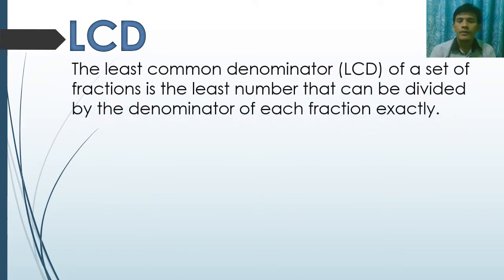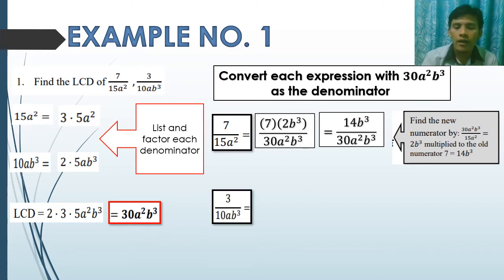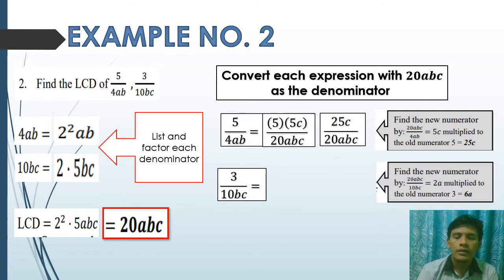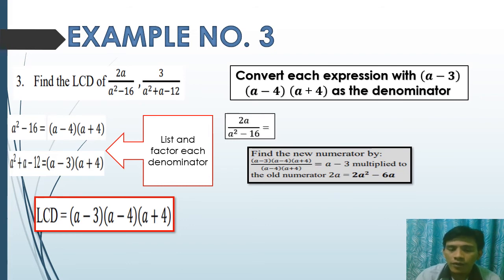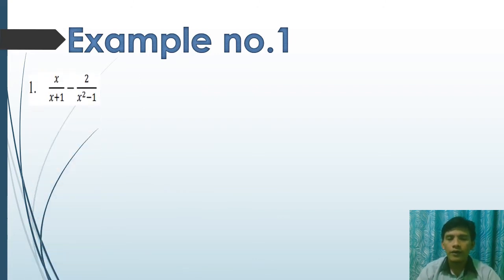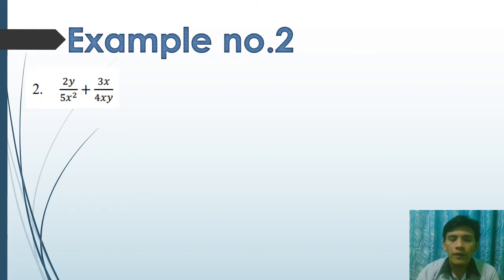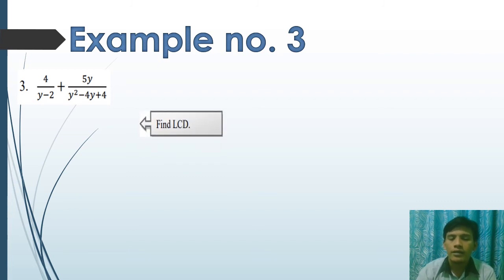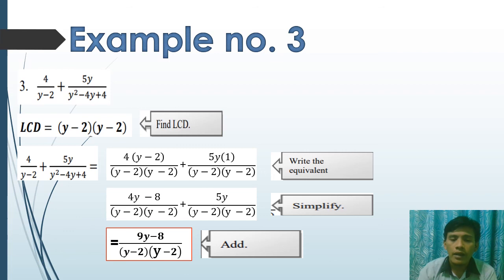ADDING AND SUBTRACTING RATIONAL EXPRESSIONS WITH DISSIMILAR DENOMINATORS